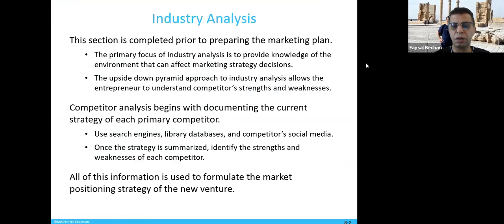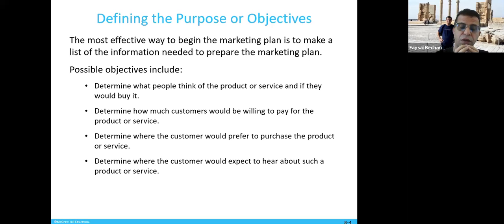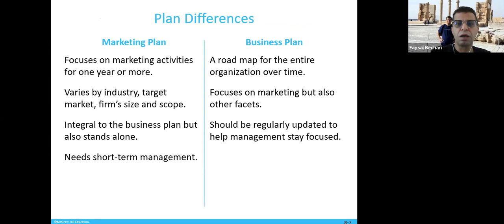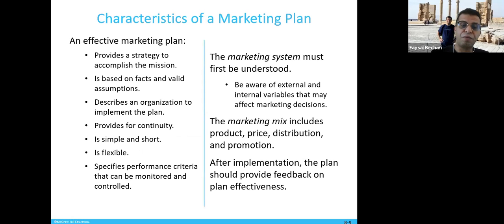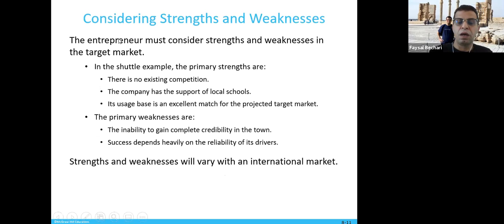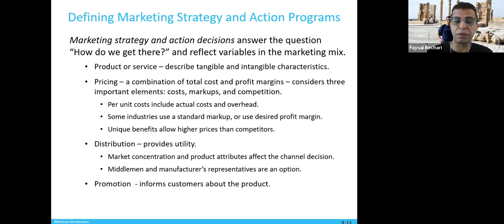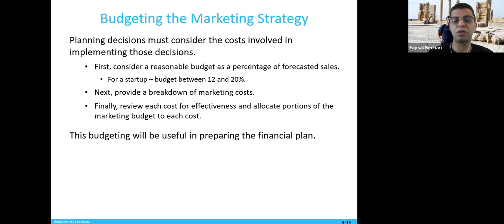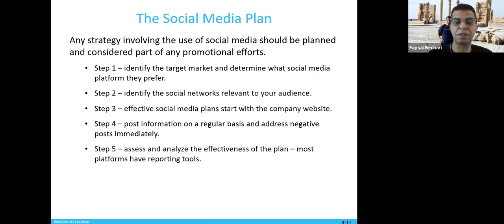CH8 - Entrepreneurship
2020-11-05